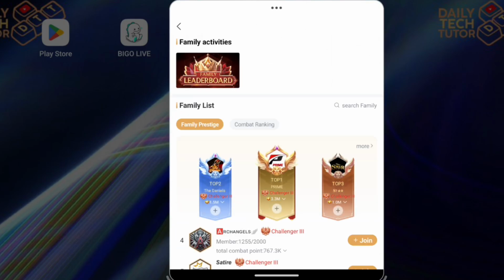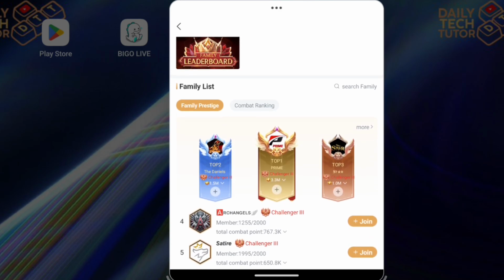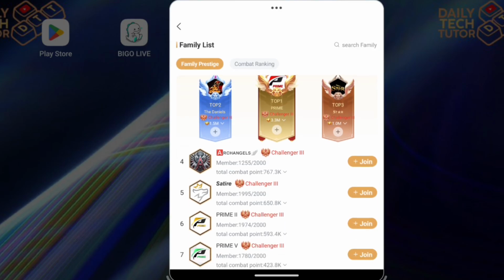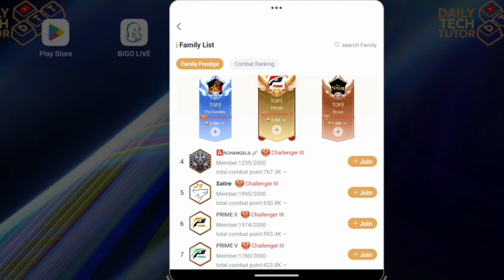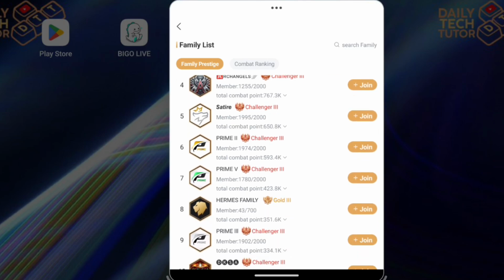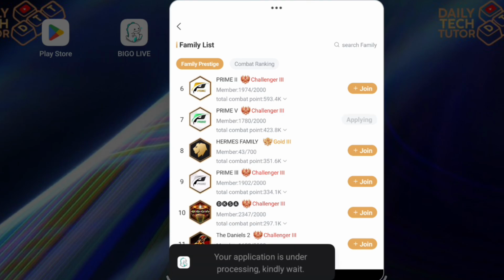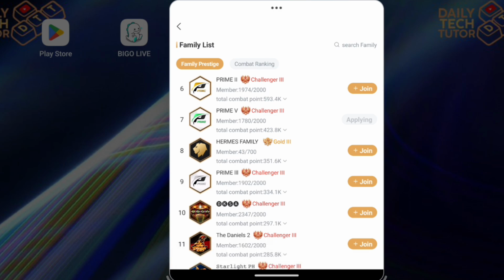How to Join Bigo Live Families in 2025: Connect & Grow Your Community!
Looking to join a Bigo Live Family in 2025? Becoming part of a Family is a great way to connect with other streamers, gain support, and grow your presence on the platform! Whether you’re new to Bigo Live or looking to expand your network, this guide will show you how to find and join the right Family for you.

In this step-by-step video, we’ll walk you through the Bigo Live Family system, how to apply, and what benefits you’ll get once you’re in. Being part of a Family helps you boost engagement, participate in events, and access exclusive perks—so don’t miss out!

🔹 What You’ll Learn:
✔️ How to find and join a Bigo Live Family
✔️ The benefits of being part of a Family
✔️ Tips to get accepted and stand out as a valuable member
✔️ How to engage with Family members and maximize your experience

Joining a Family is one of the best ways to build connections on Bigo Live, gain more visibility, and get support from other content creators. Whether you want to make new friends, collaborate with streamers, or take part in Family battles, this guide has you covered!